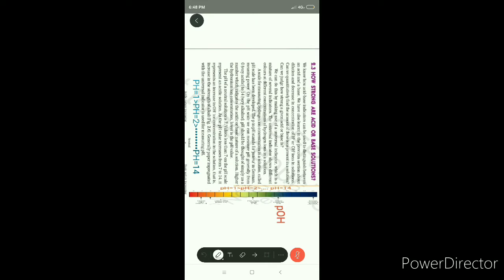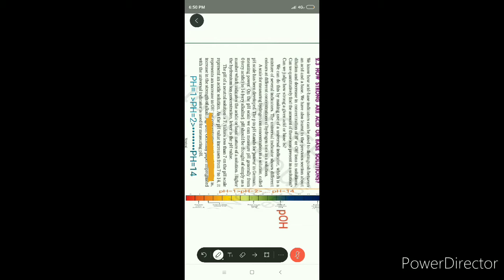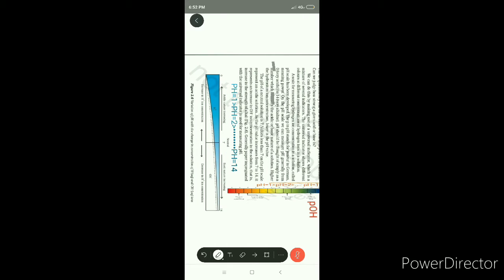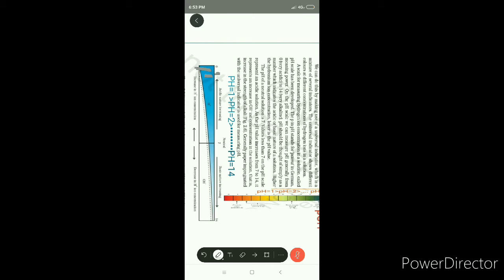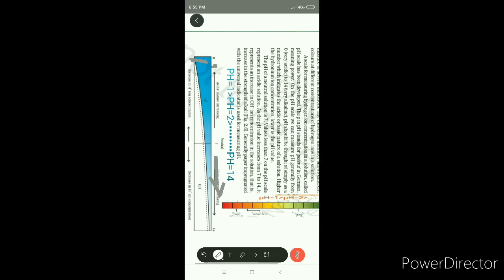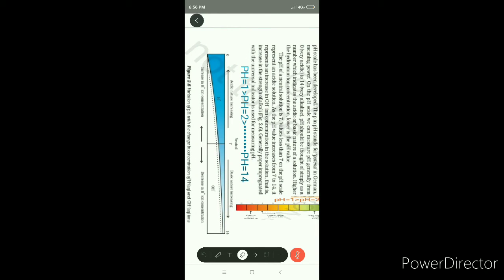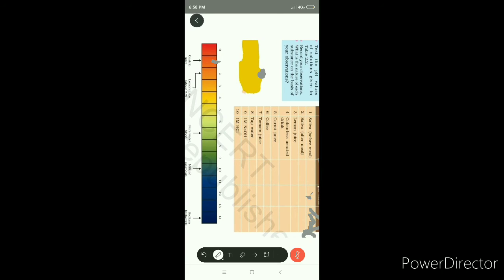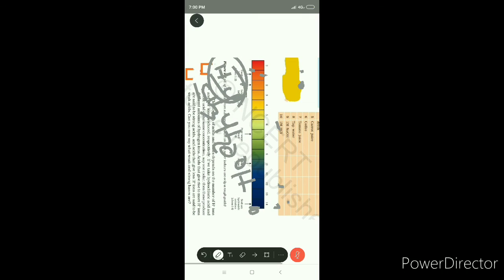How strong are acid or base solution? Acids, bases and salts/ Chapter 2/Sciece for class10/ncert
How strong are acid or base solution? Acids, bases and salts/Chapter 2/Science for class 10/  Science text book ncert/ chemistry part.